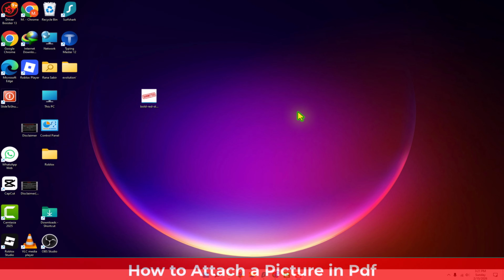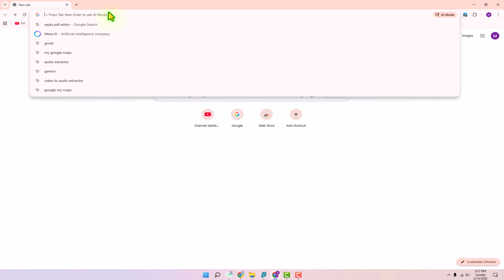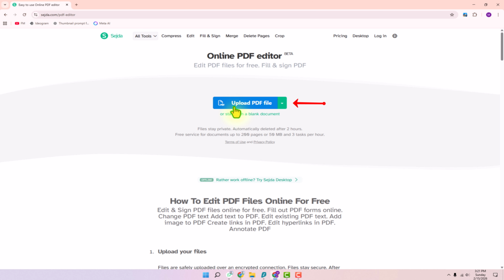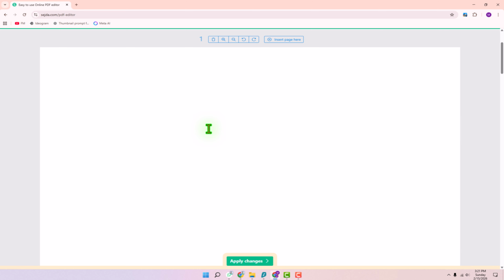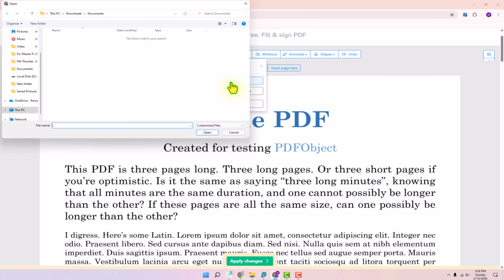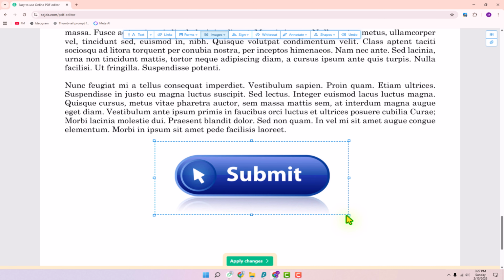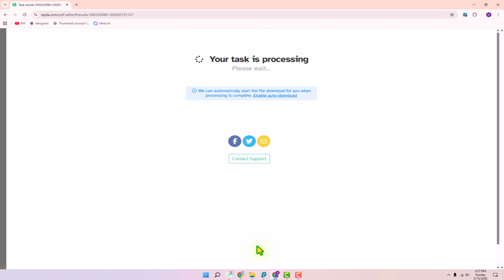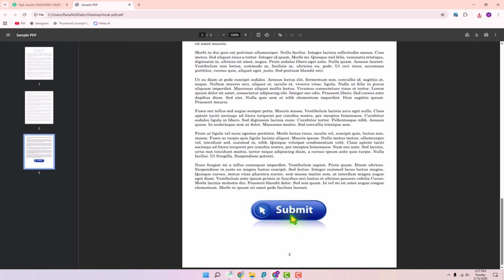How to Attach a Picture in PDF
Learn how to attach a picture in PDF using the exact method shown in this tutorial. In this video, I show how to open your PDF file, select the image option, insert the picture into the document, and save the updated PDF correctly.

Follow these simple steps carefully to make sure the image is added properly inside your PDF. Watch till the end to see the full process.